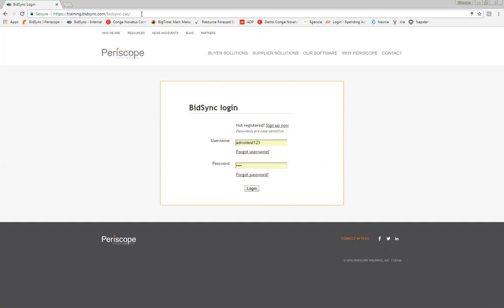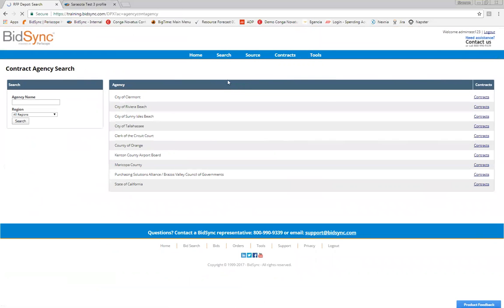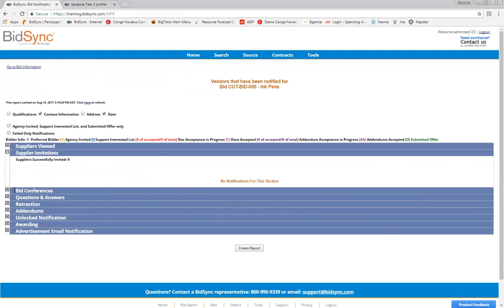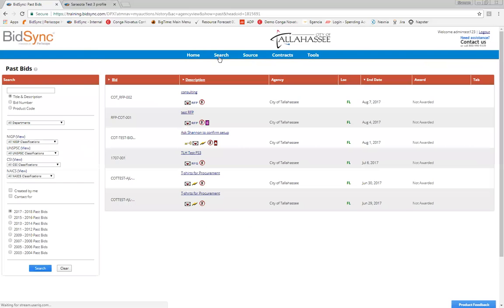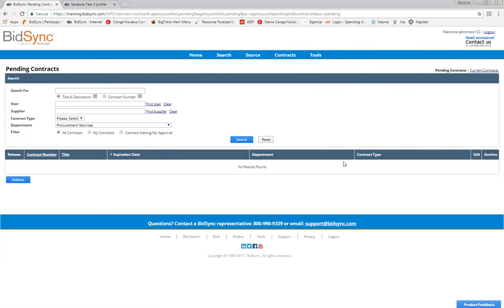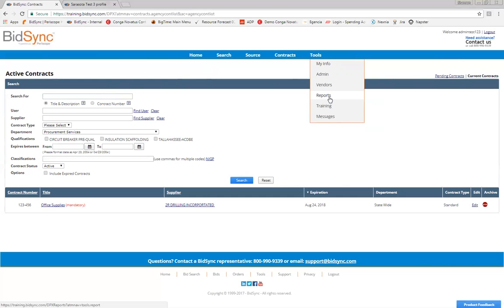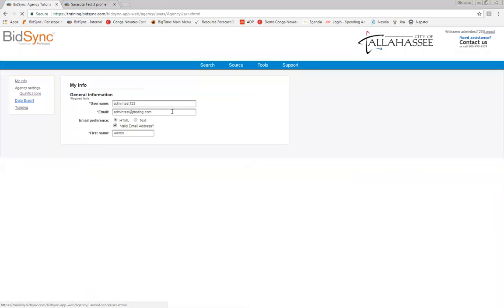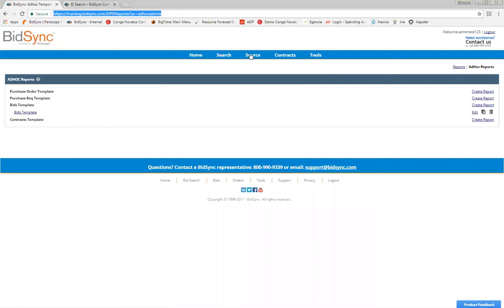BidSync View Only Training